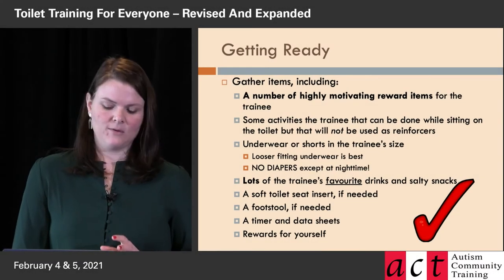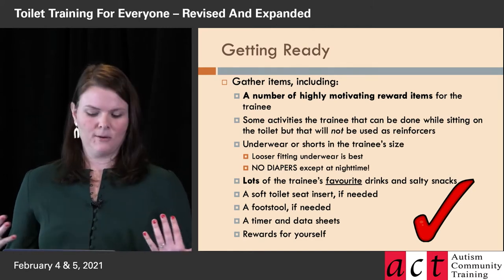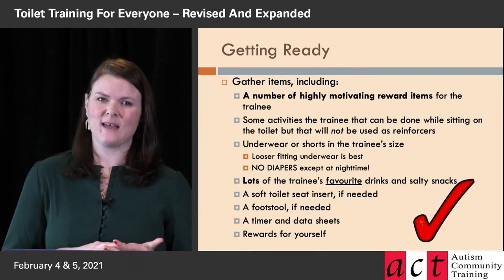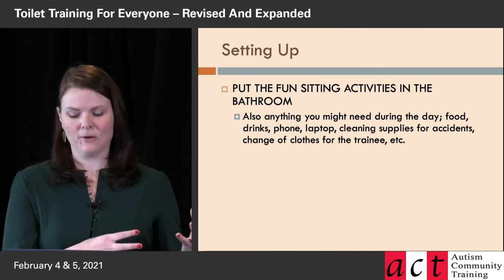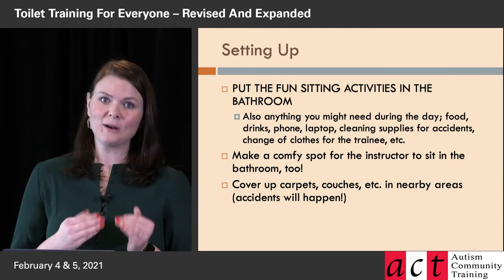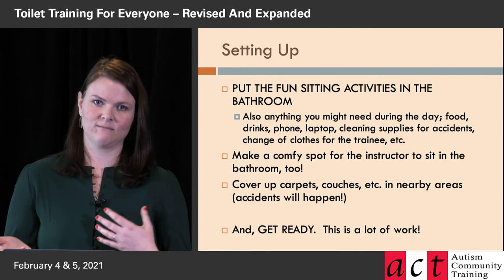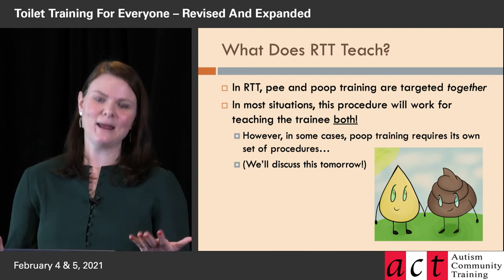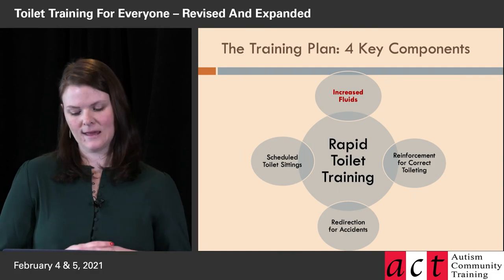Toilet Training For Everyone – Revised And Expanded - Part 6